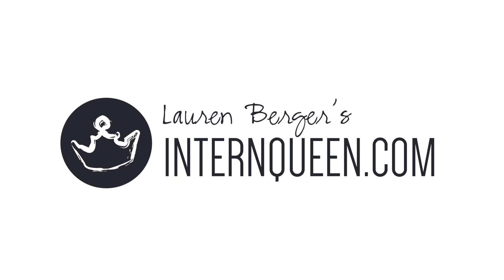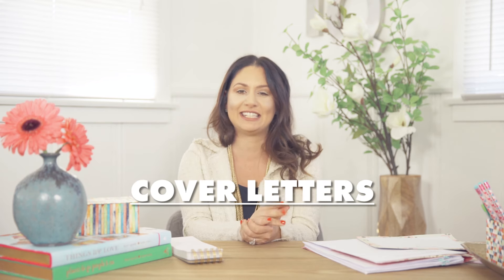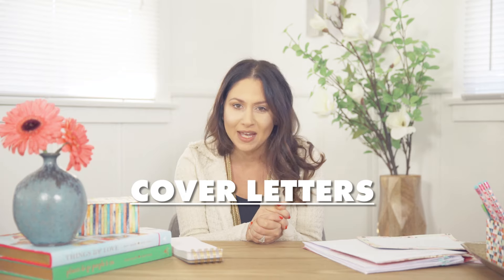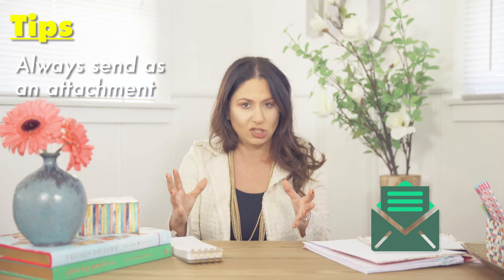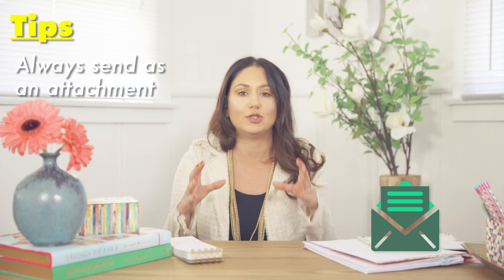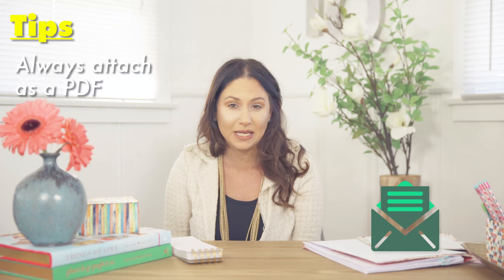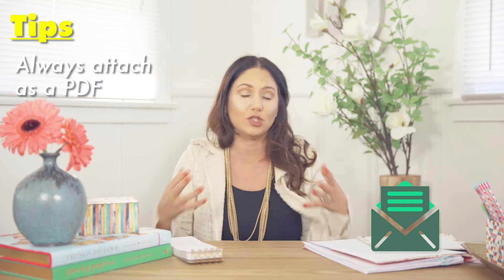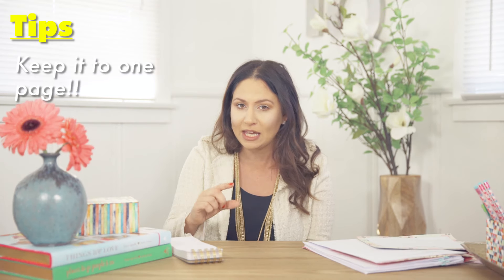Tips for Writing Cover Letters! | The Intern Queen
Cover Letters are so important for landing a job or internship. Today I wanted to share some basic tips for writing a cover letter whether it be for a job or internship! Remember, always include a customized cover letter when sending in a job application.

For advice on post grad life and if you're in your first, second, or third job

My books :)

All Work No Pay

Welcome to the Real World

-Lauren Berger